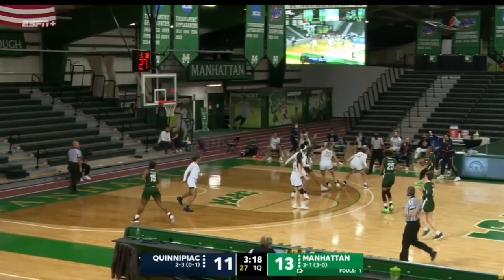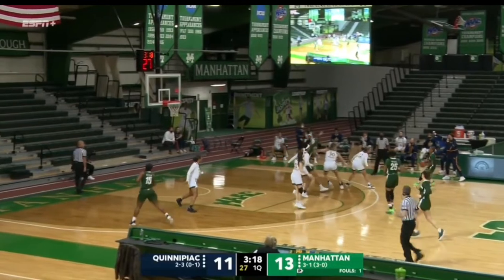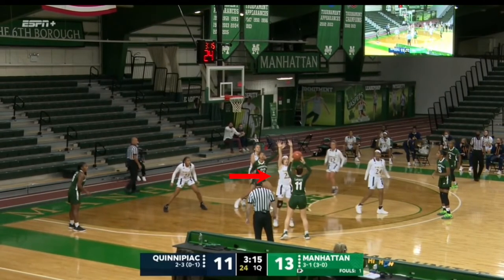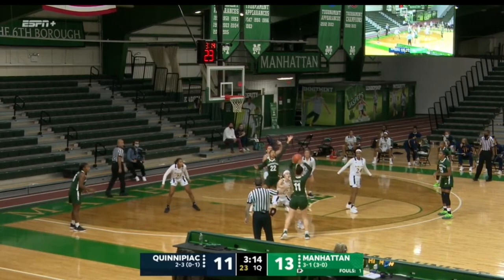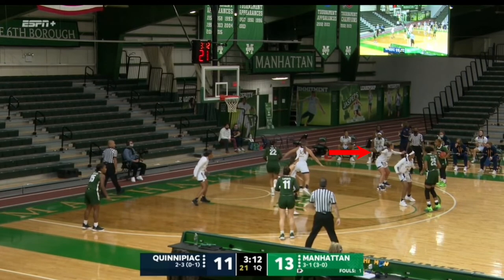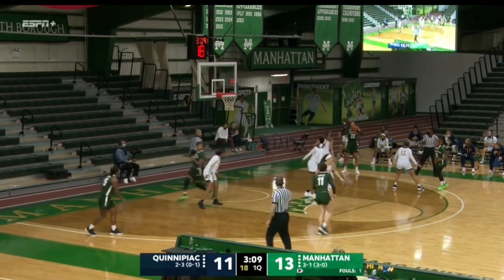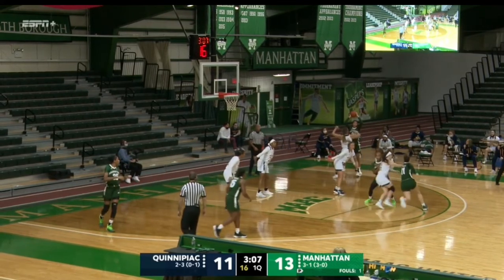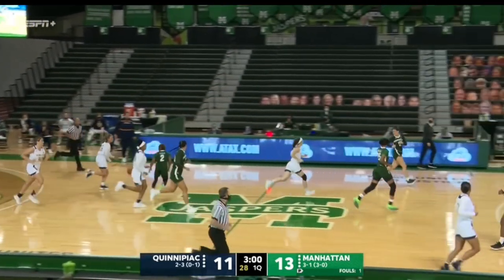Film Room: Quinnipiac Women's Basketball's 2-3 Zone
The Bobcats turned to a zone defense on Saturday, throwing different looks at the Manhattan Jaspers. Eric Kerr breaks down the film

Q30 Television is the official student-run television station of Quinnipiac University.